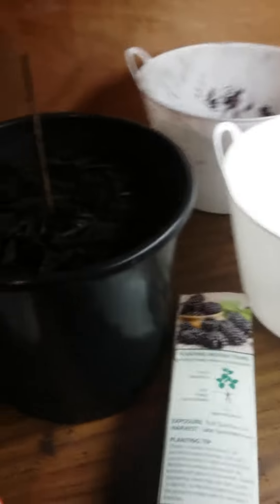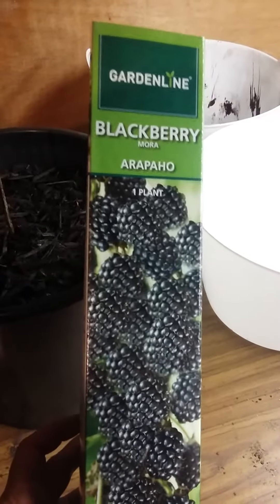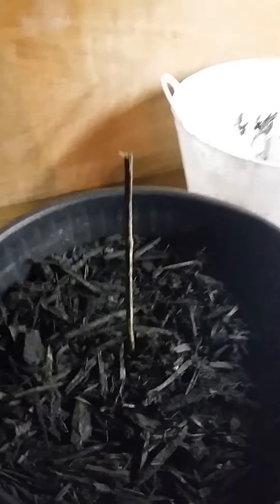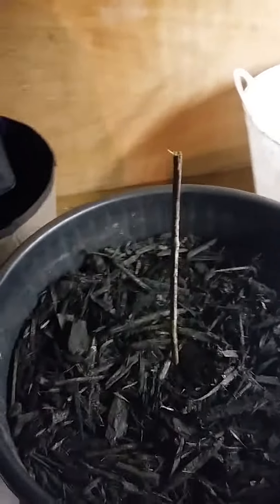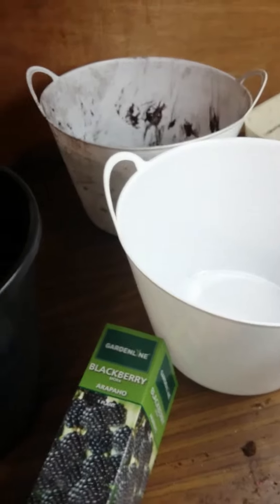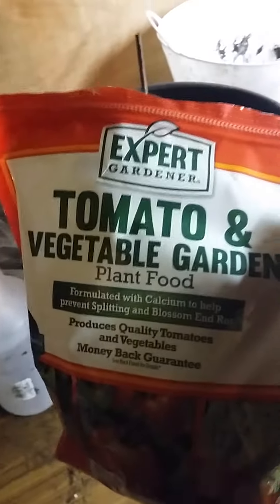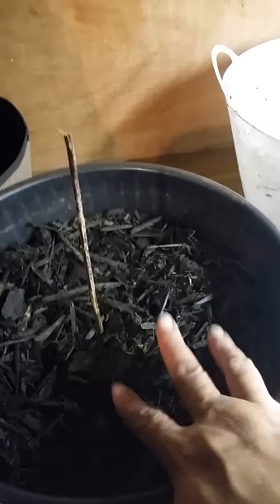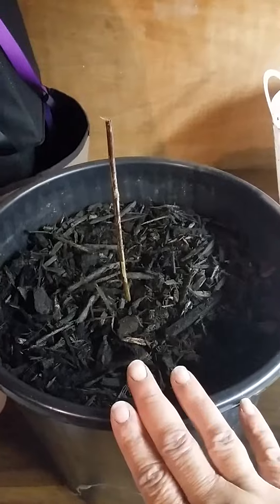starting a BlackBerry plant in container, (purchased from aldis)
container Garding, berry plant